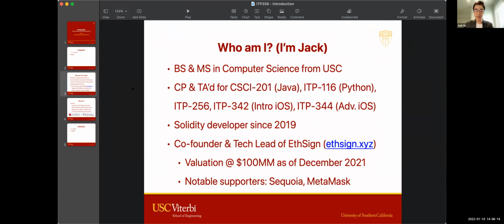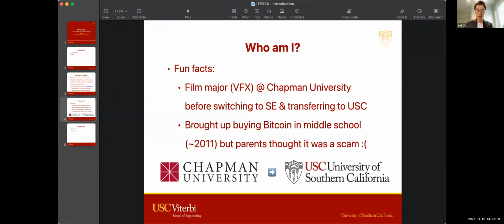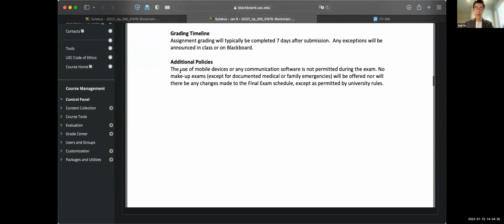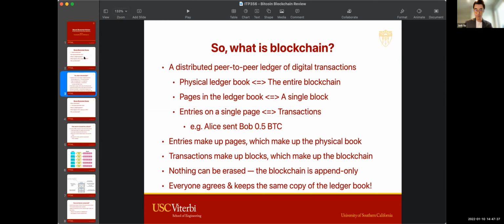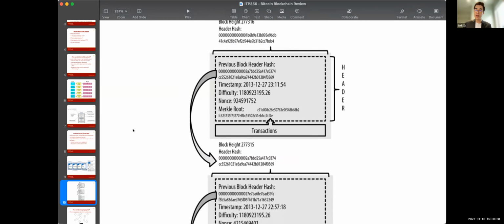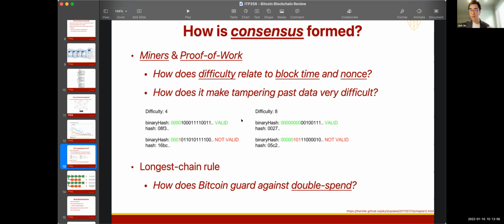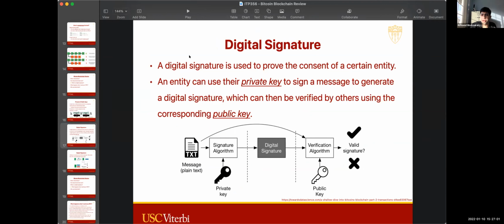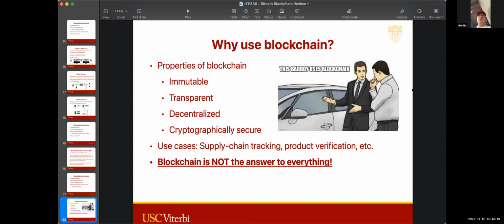[1] ITP-356: Intro, Bitcoin Review